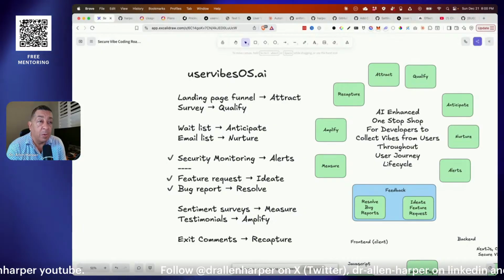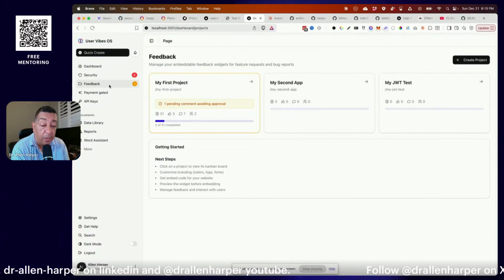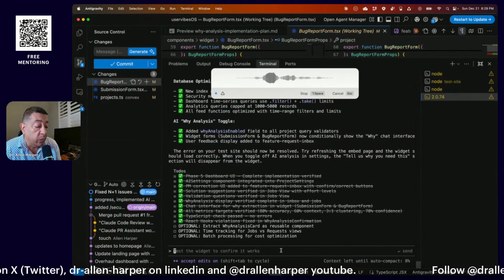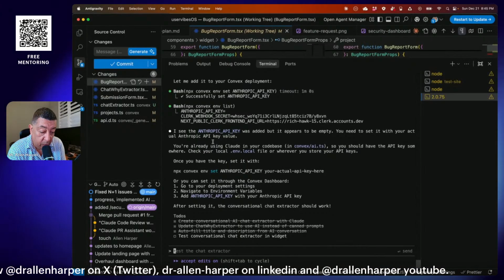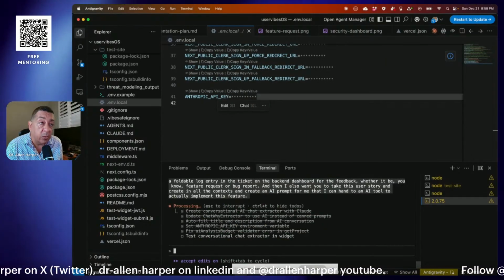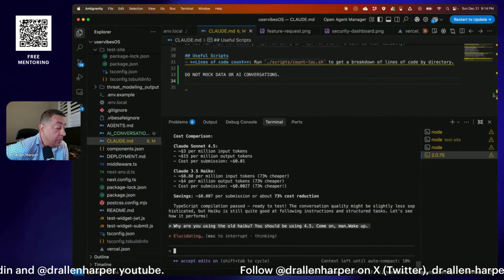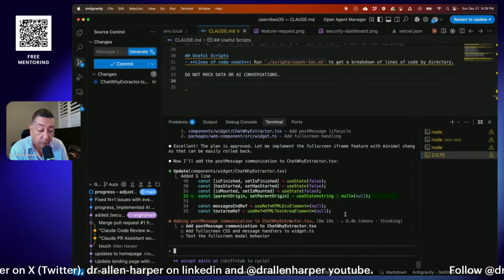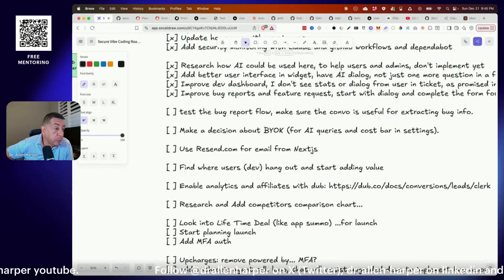Live Secure Vibe Coding: Day 42